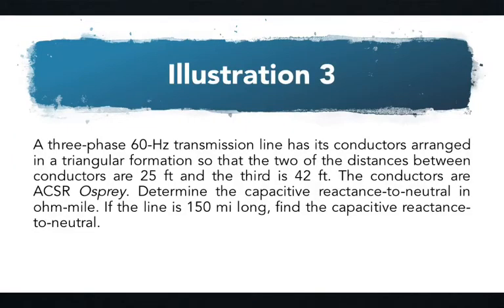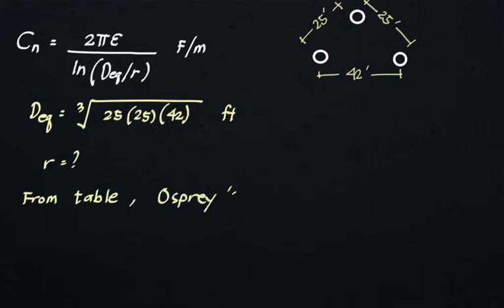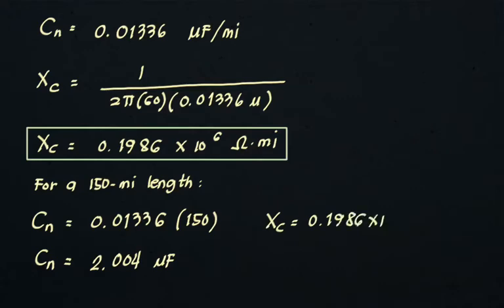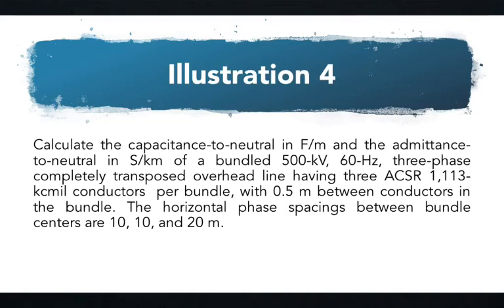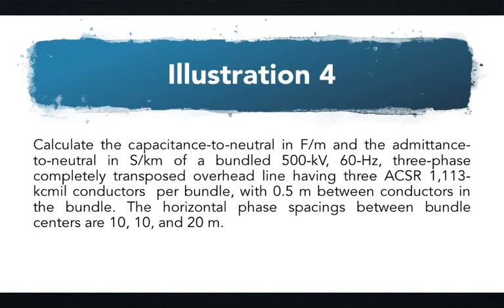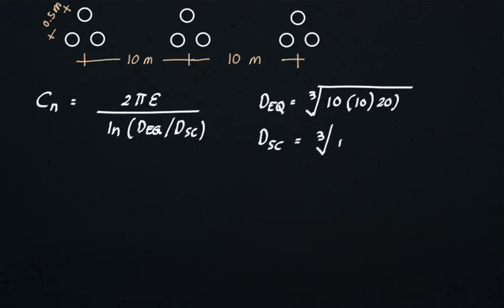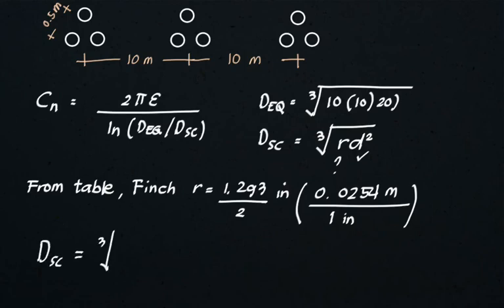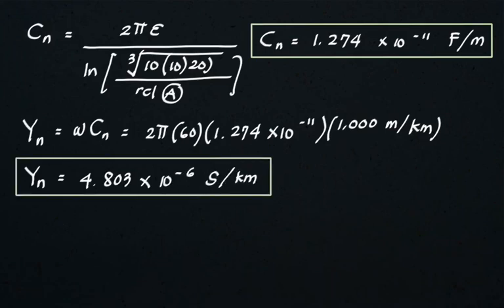Capacitance: problem-solving 3, 4